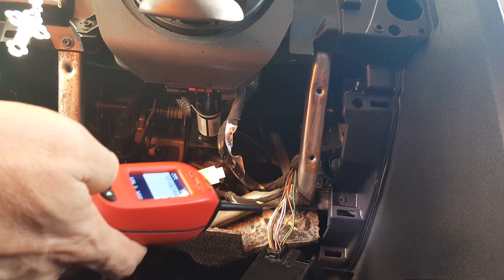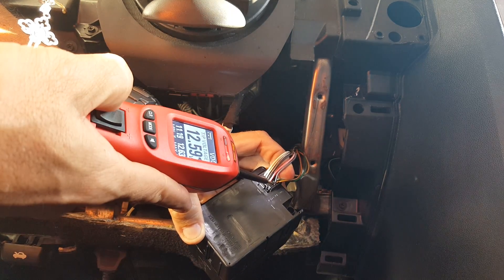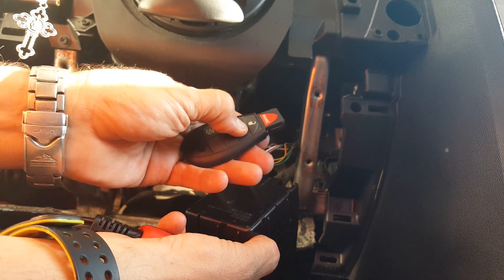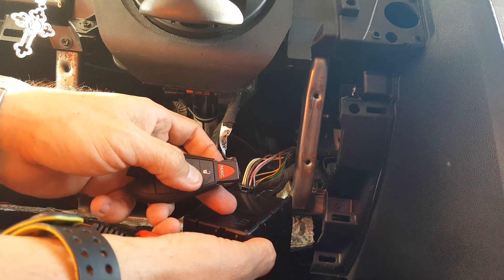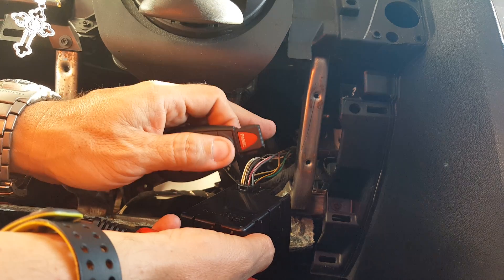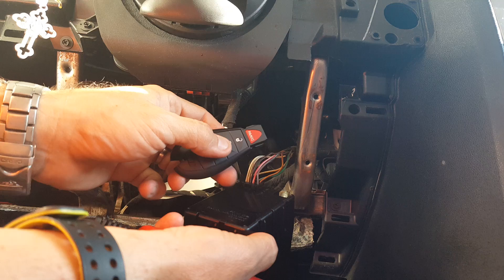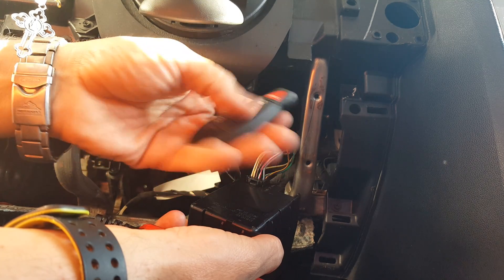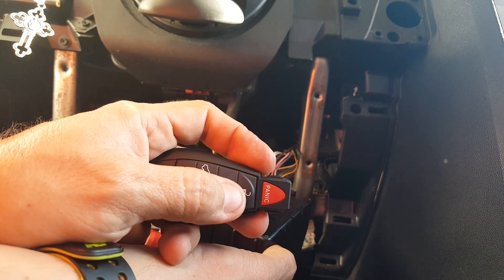Testing wireless ignition node module Chrysler Dodge Jeep ram plug connector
Again, if you have 12 volts in the blue/red stripe pin1  wire and ground in pin 4 black wire the dash should be lighting up. If it's GENERATION ONE (1) we can repair it!  Any GENERATION TWO (2) WIN Modules must be replaced by a GENERATION 3.

For REPAIR of a GENERATION ONE 1 Wireless Ignition Node (WIN) Module please click on any of the links below or give us a call.

To look for a Wireless Ignition Node that matches your vehicle or to order a new WIN Module click on the link below: (Our kits come with 1 Win Module / 2 Fobik remotes or Pod Keys FULLY PROGRAMMED to your vehicle's VIN) and a 3 year warranty.

Auto Tech Electronic
Walton Guerrero
102 S Malinche Ave
Laredo, Texas 78043

(Gen. 3)

Manufacturer: Mopar
Part Number: 68290854AB
Part: Module-Wireless Ignition Node
Replaces: 68290854AA

Manufacturer: Mopar
Part Number: 68284720AB
Replaces: 68284720AA